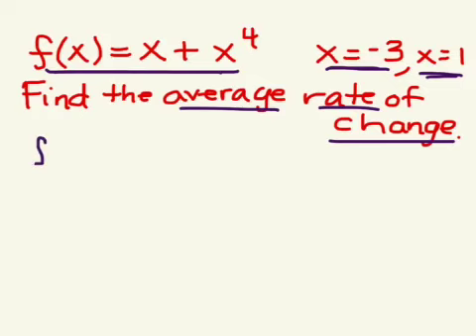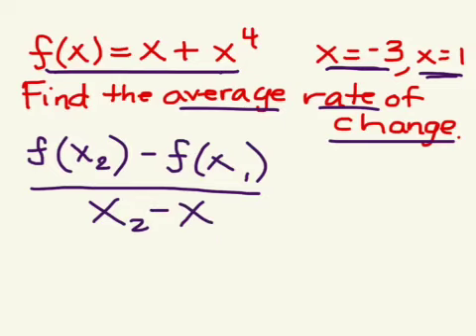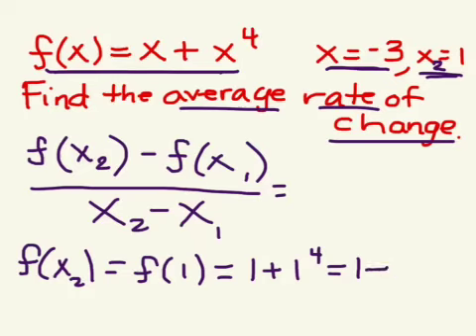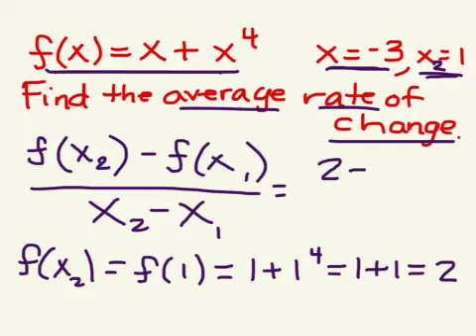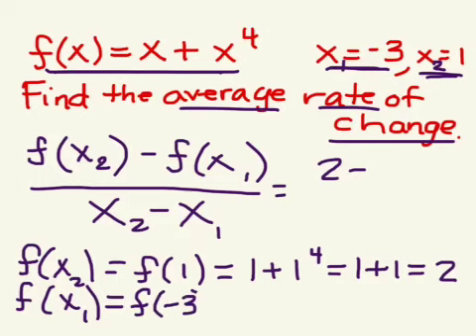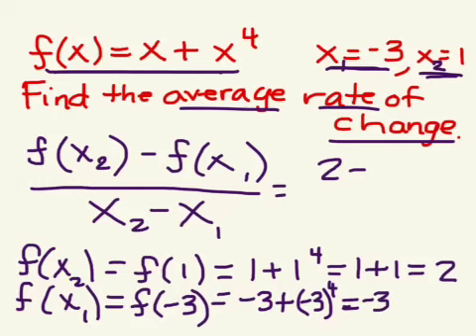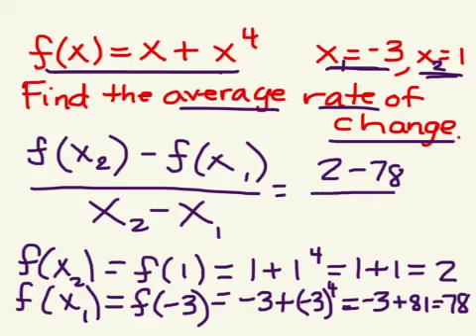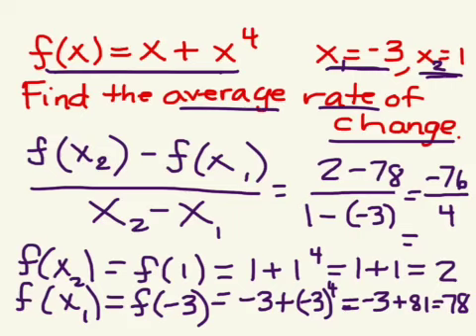Avg. rate of change (HW 2: Problem 21)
Find the average rate of change